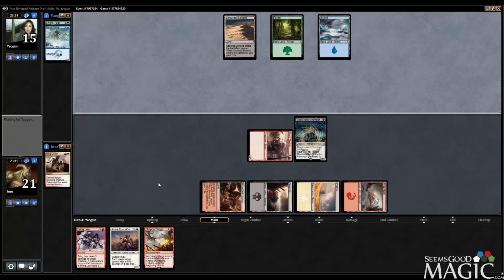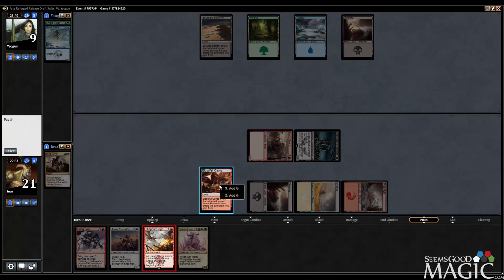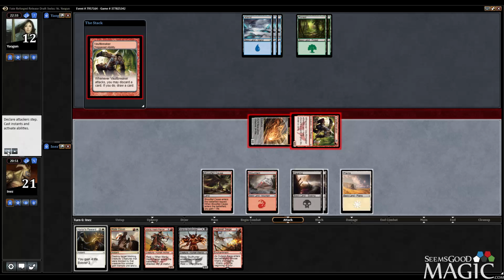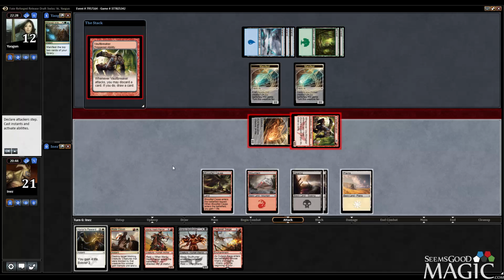Fate Reforged Draft #8 - Match 2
Alex Stephenson (Inez) drafting swiss Fate Reforged and Khans of Tarkir for SeemsGoodMagic.com.